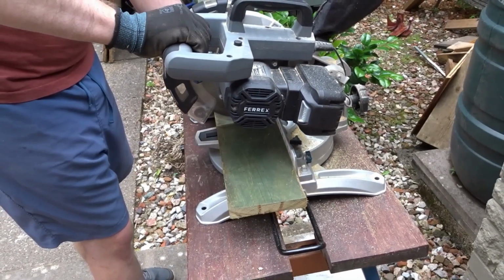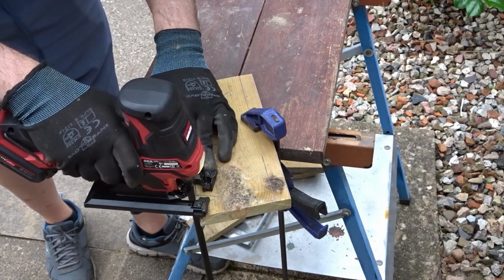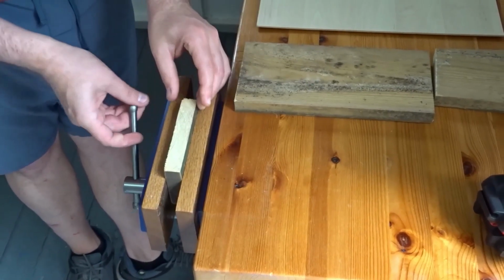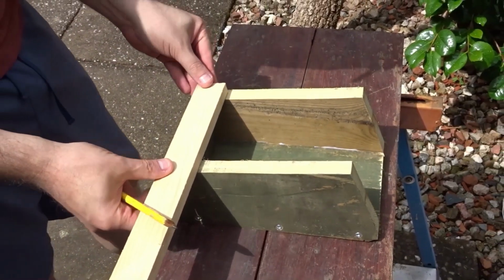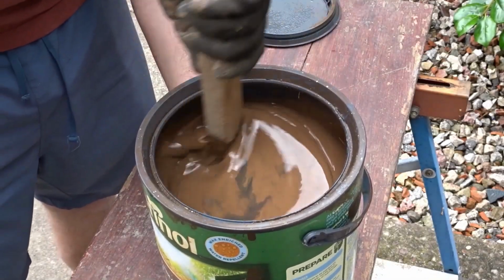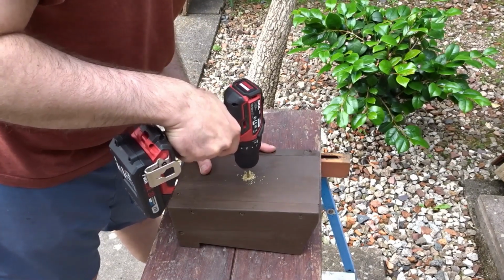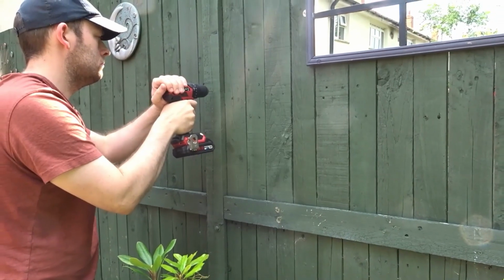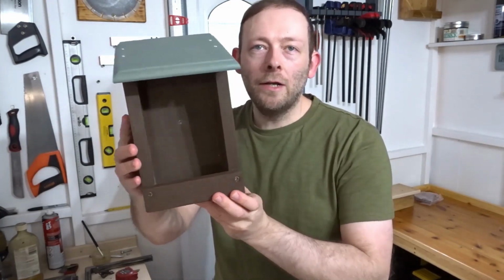Making a Bird Feeder for Small Birds ( DIY Scrap Wood Project)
Making a Simple Bird Feeder for Small Birds out of Scrap Wood.

* SKIL on Instagram: @skil_power_tools_europe / @skil_powertools_uk

* Dimensions of Feeder:

Back: 250mm x 115mm x 20mm
Sides: (x2)  250mm x 115mm x 20mm
Base: 70mm x 115mm x 20mm
Front: 155mm x 40mm x 15mm
Roof: 180mm x 170mm x 15mm